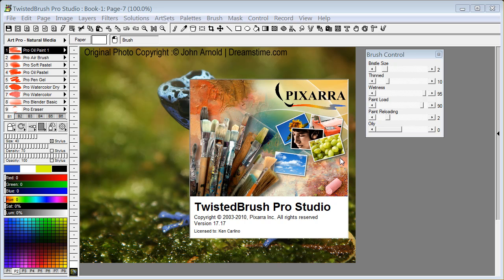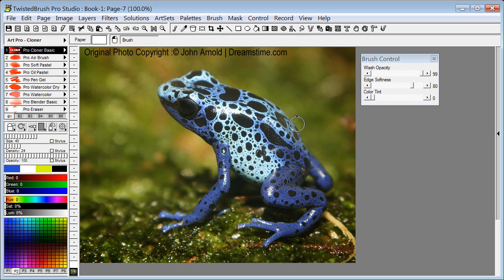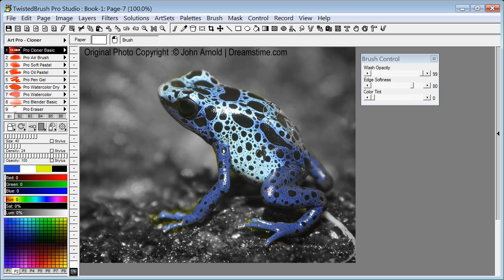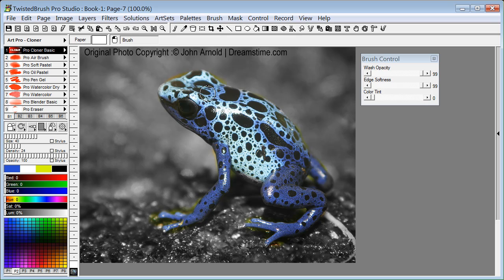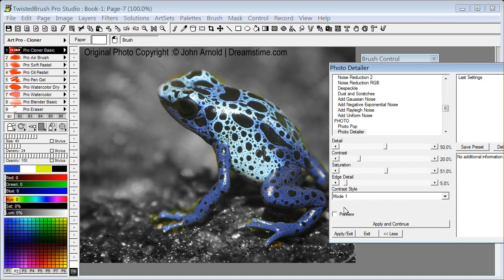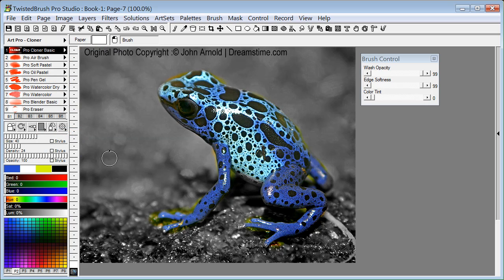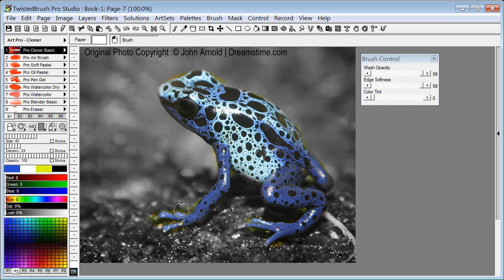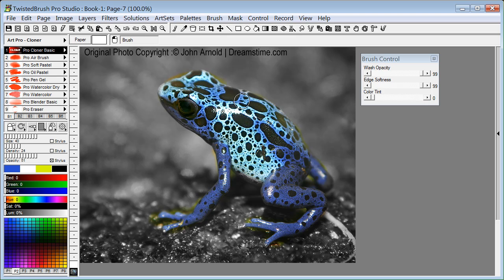TwistedBrush Tutorials: Selective Filters with Cloning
In this video TwistedBrush Pro Studio is used to show how to use cloning to apply filters selectively to your images with great control.